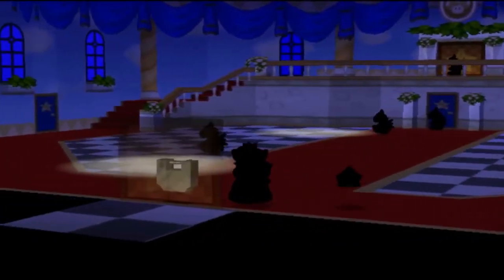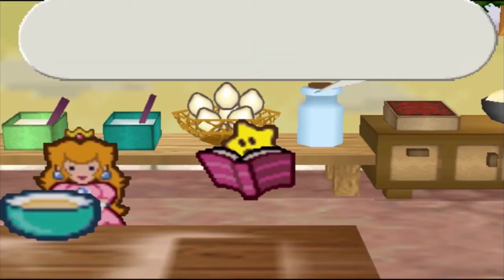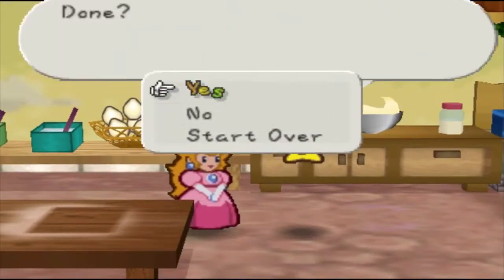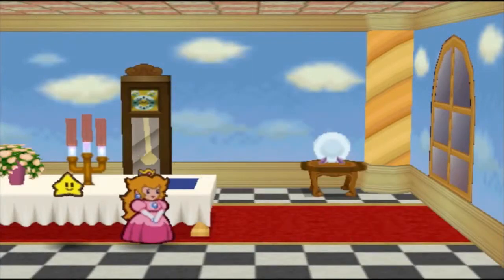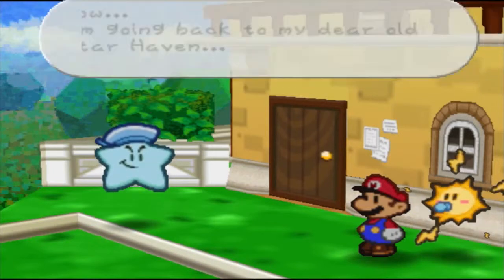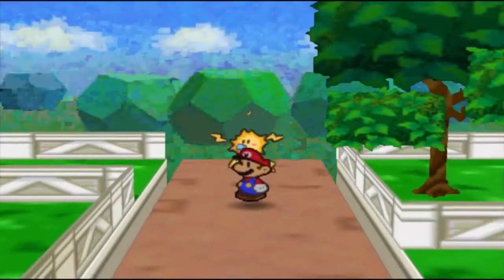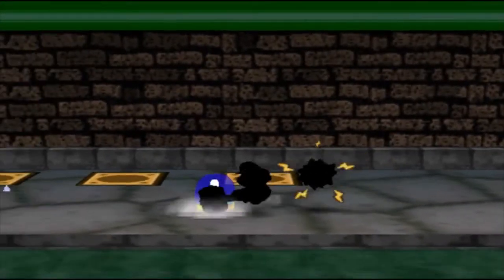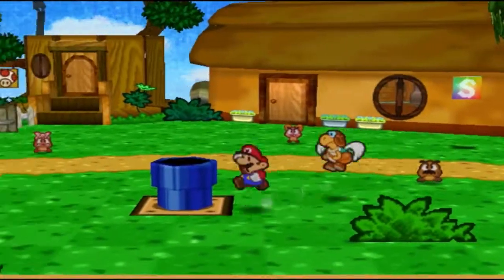Paper Mario - Part 29: Making Strawberry cake and Sewer fun.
Do not bake your cakes with sewer water folks